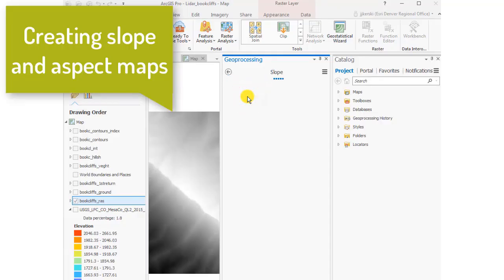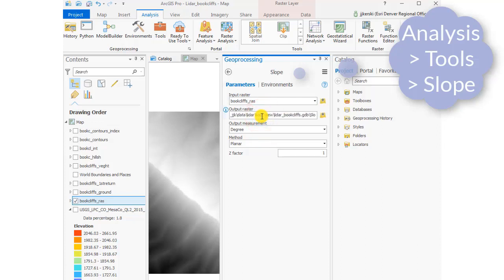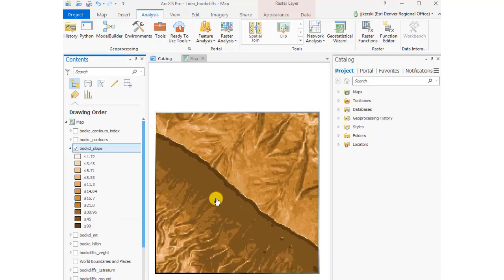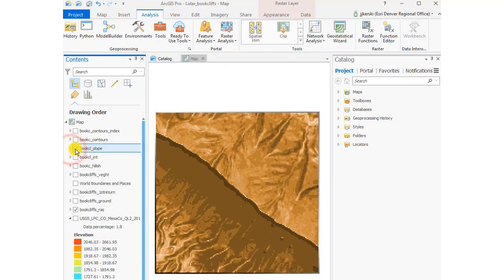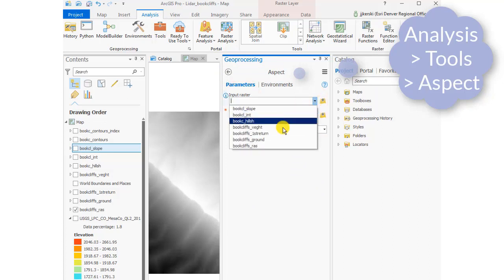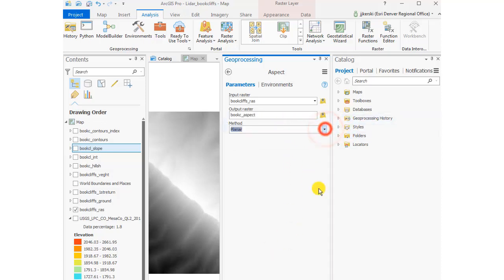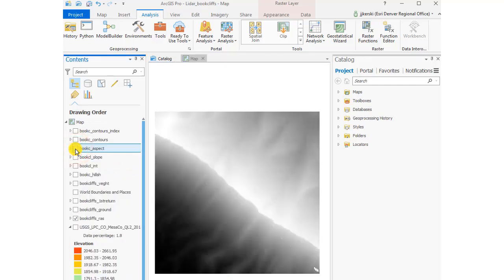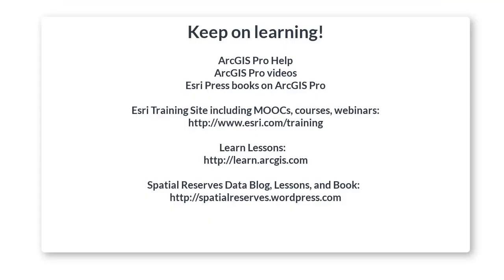How to create slope and aspect maps in ArcGIS Pro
How to create slope and aspect maps in ArcGIS Pro, in this case, from Lidar data, but the same procedures could be applied to other elevation data.